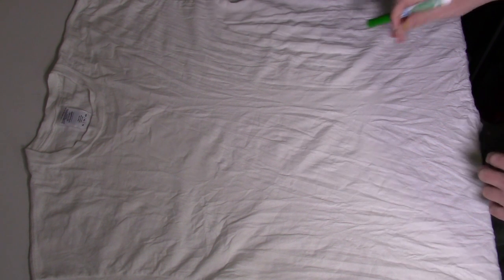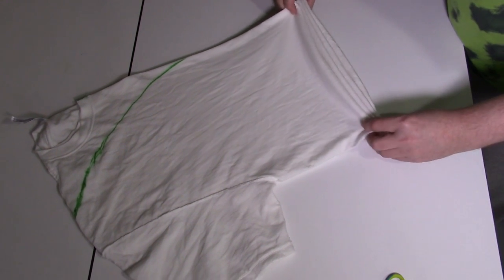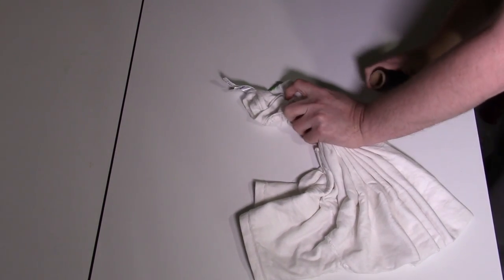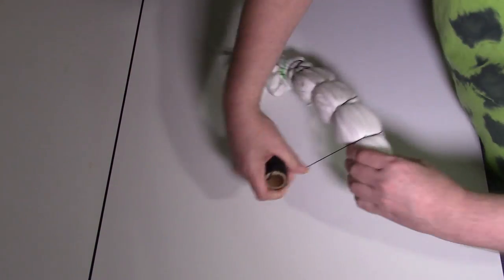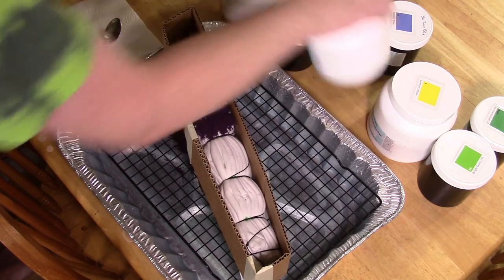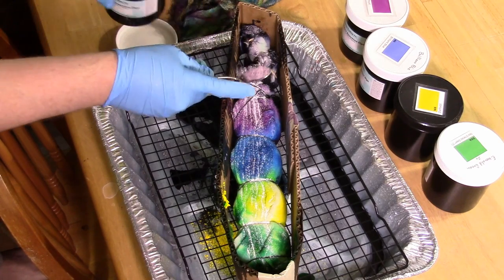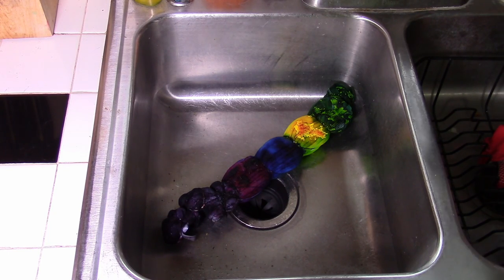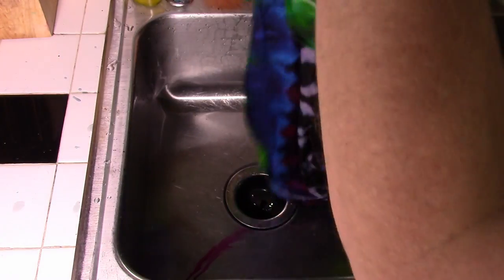How to Tie Dye a Bifurcated Spine Pattern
A how-to on the folding and tying patterns to dye a bifurcated spine pattern.  What's a "bifurcated spine"?  The shirt has a design that looks like a spinal column that splits and surrounds the neck.

The distance between the center fold of the shirt and the spacing of the "X" pattern you make with the sinew,controls the shape of the "spinal column".  It can vary from a slightly flattened circle to a rectangle with fillets that resembles that of your vertebrae.

Have fun experimenting with the design!